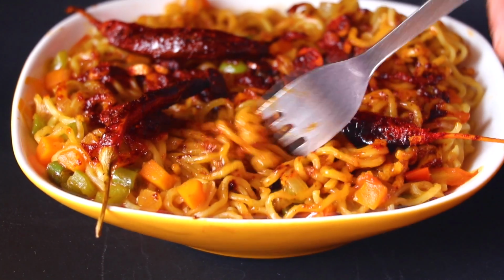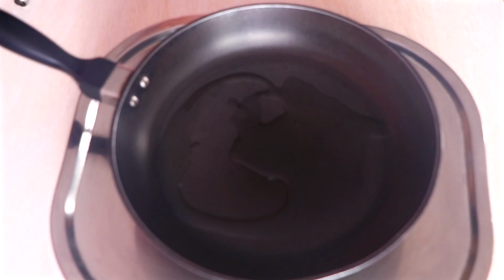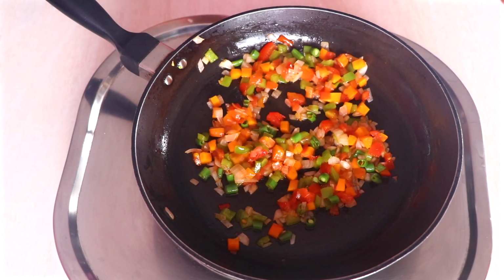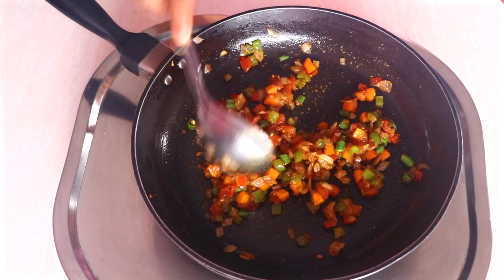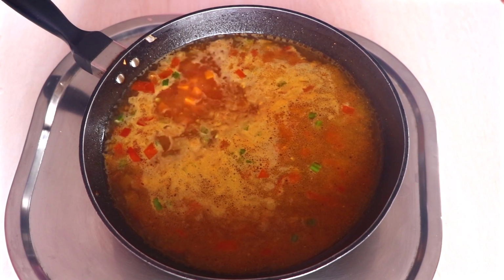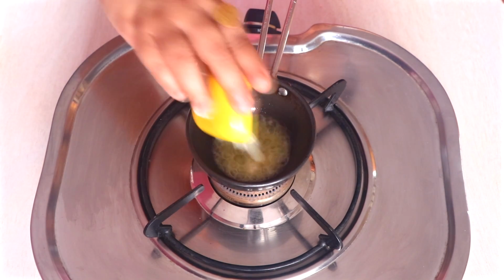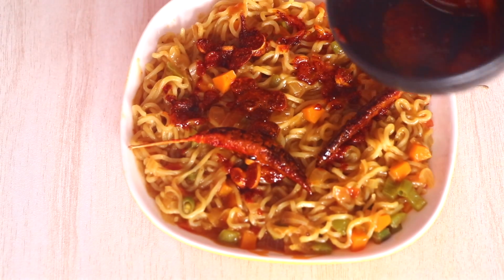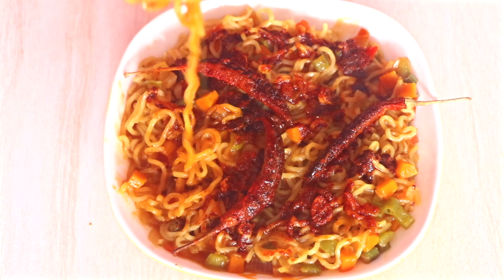Best Punjabi Tadka Maggi Recipe, Cooking Maggi in Different style, Butter Tadka Maggi, Spicy Maggi,